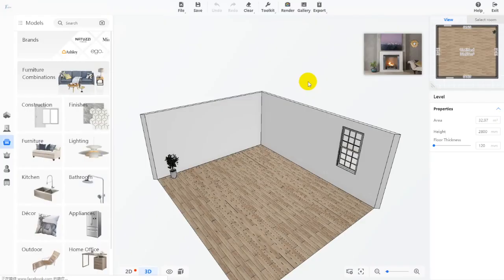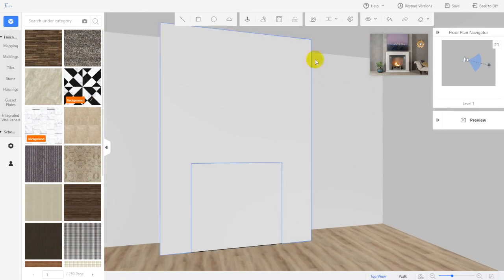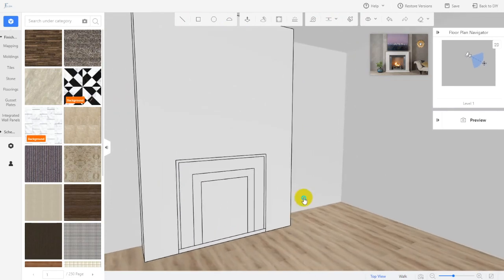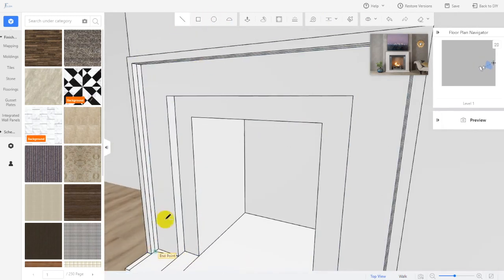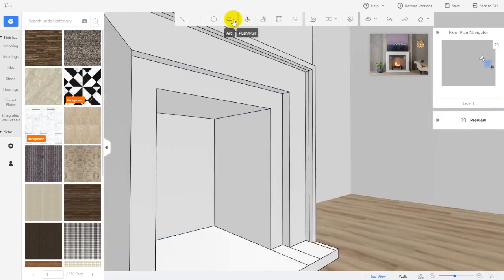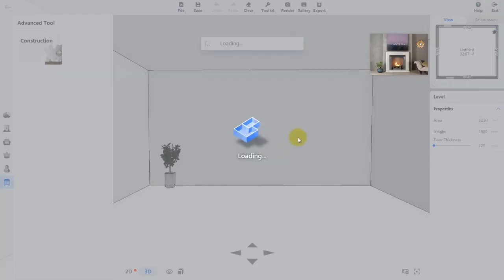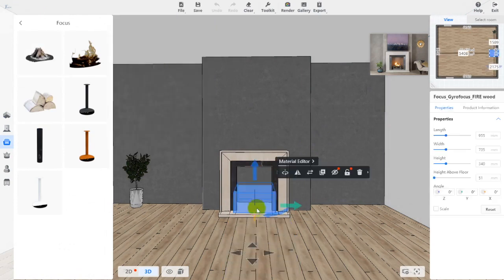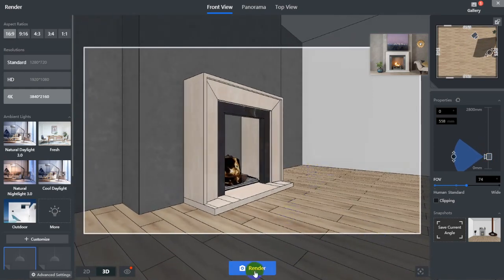Coohom Tutorial: How To Draw A Fireplace| Interior Design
In this video, you’ll learn the right way to draw a fireplace in Construction. Let’s learn this in and out.

Interested in interior design and product visualization?